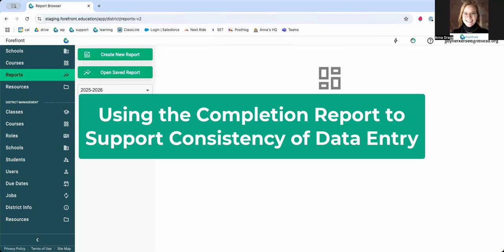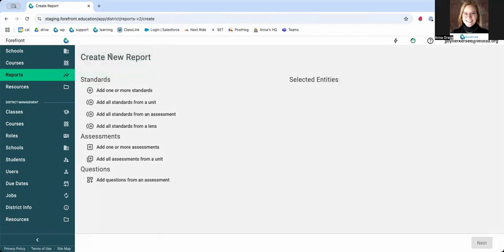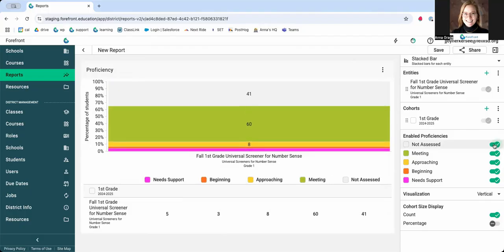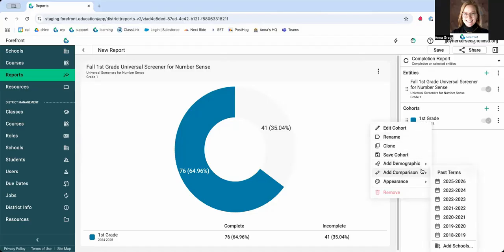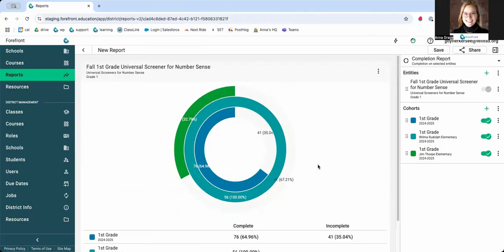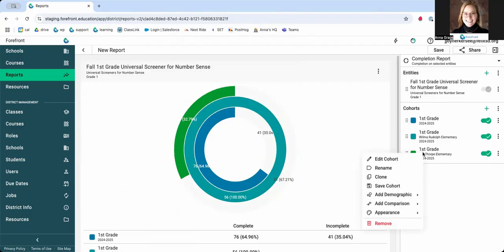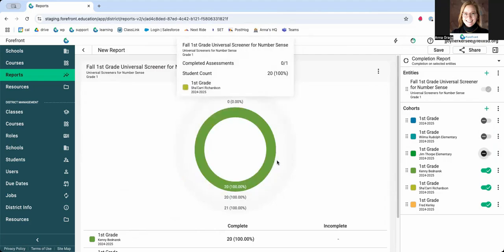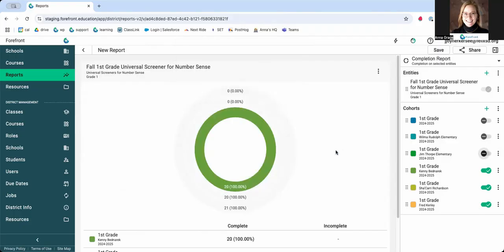Using the Completion Report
Learn how to use the Completion Report to understand the status of data collection and support teachers.